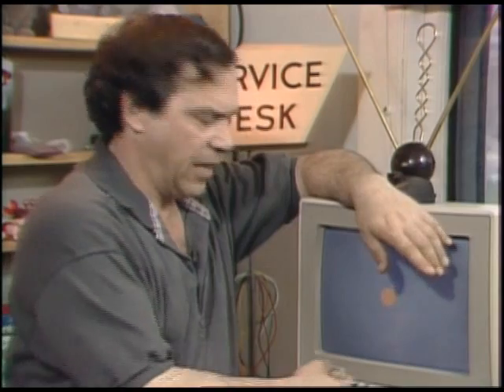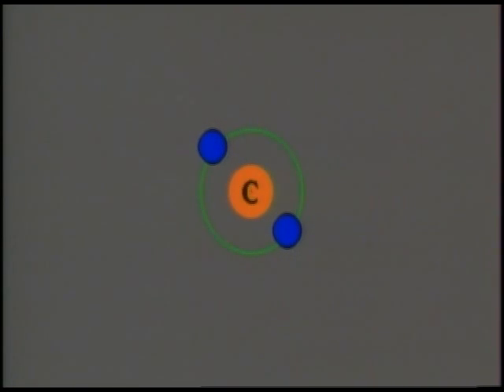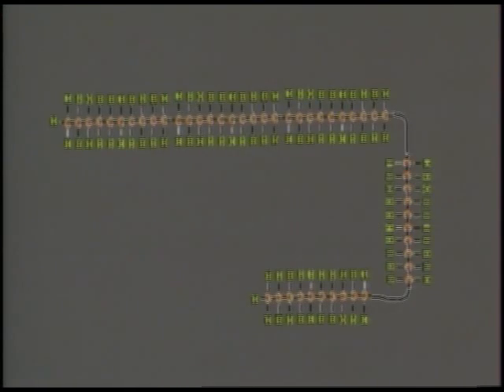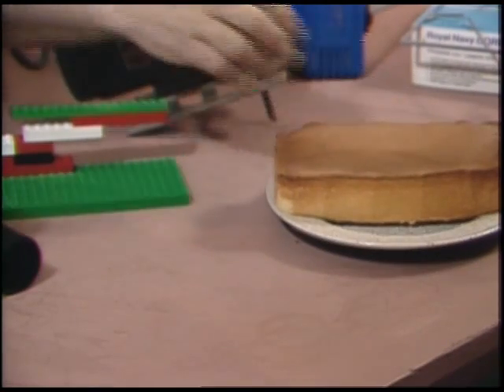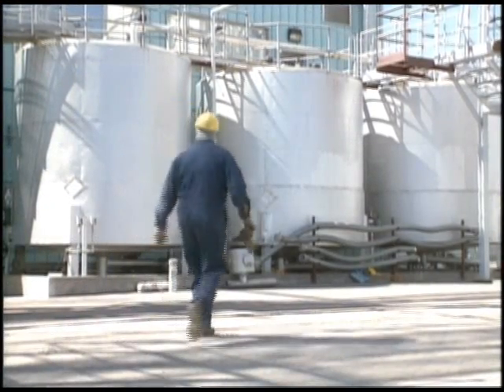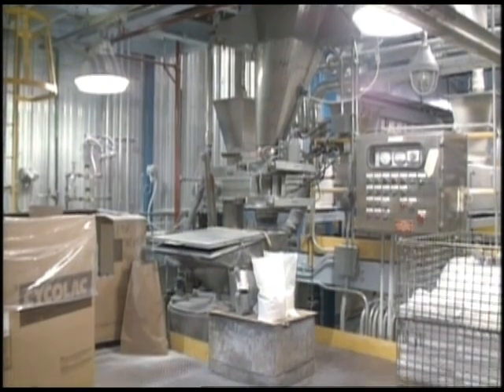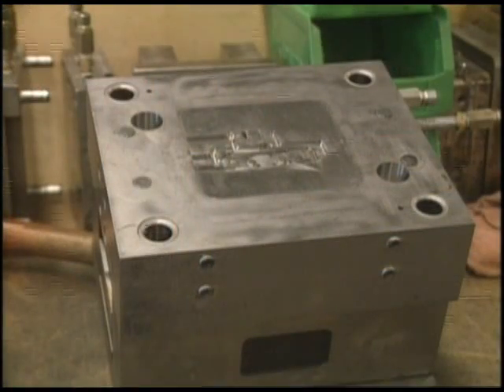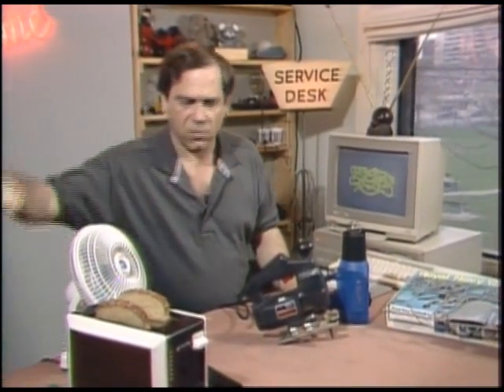Plastics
A lesson thanks to GE plastics.